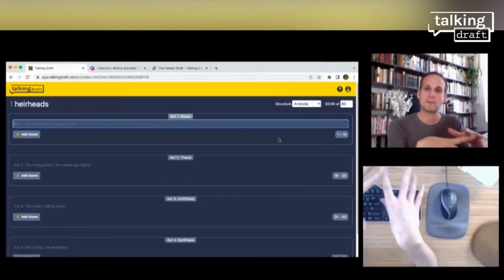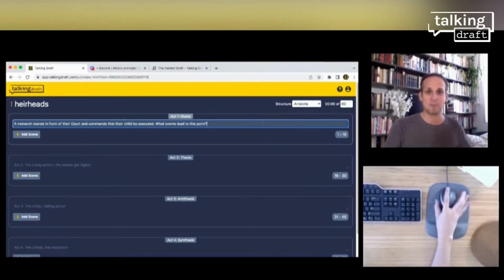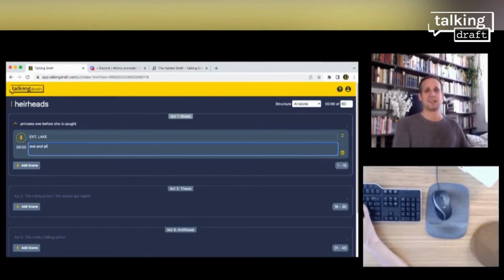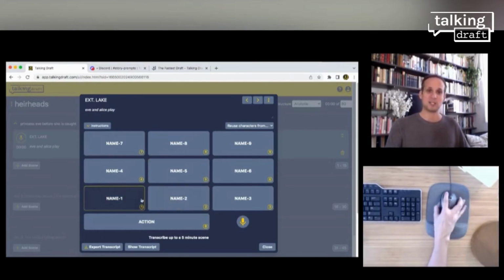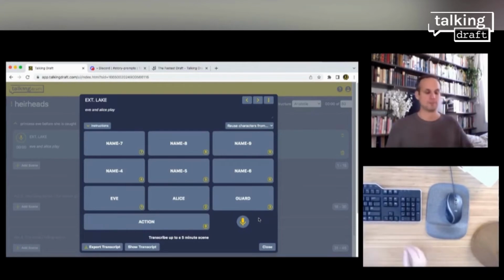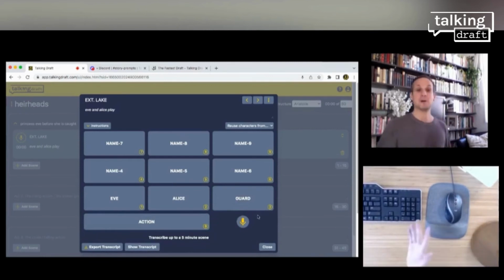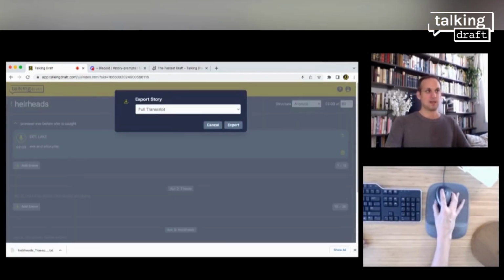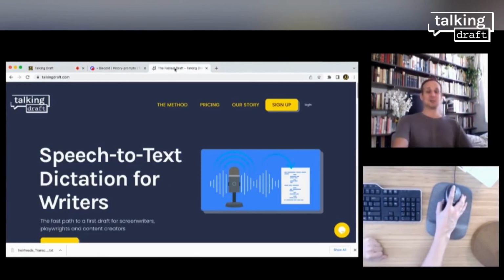Taco Tuesday with Talking Draft: Heirheads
THIS WEEK'S PROMPT: A monarch stands in front of their court and commands that their child be executed. What events lead to this point?

It's Week 3! Wow, we're really keeping up with our taco habit. This is Taco Tuesdays with Talking Draft founder Fred Gooltz, because we love our local taco truck and we want to show you just how easy it is to talk your draft. There's no faster way to finish a screenplay.

In this Tuesday series, Fred randomly chooses a log line, then improvs a scene in real time with the TalkingDraft.com app to show you how you can get your first draft done fast. Have a log line you want Fred to riff on next? Add it to the comments and we'll get it in queue!

OK, now, let's TACO'BOUT it! This week's made-up story is called Heirheads. Check it out.